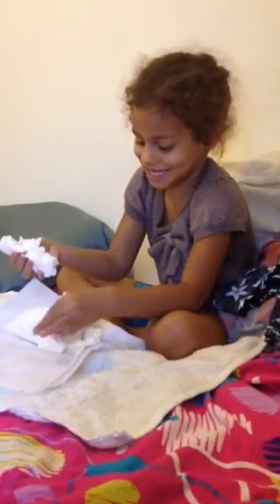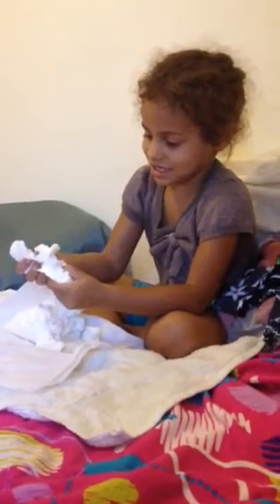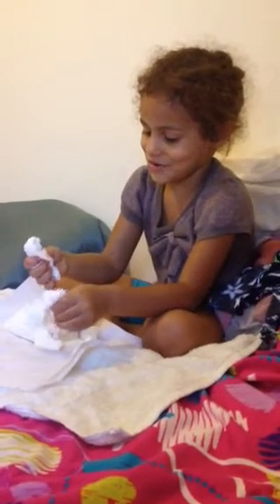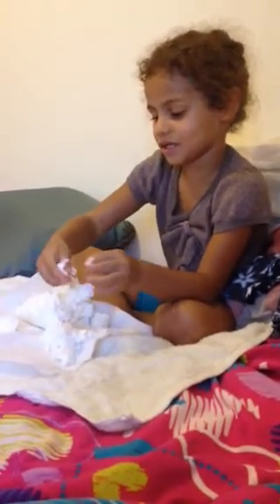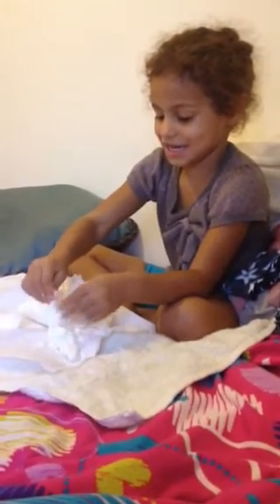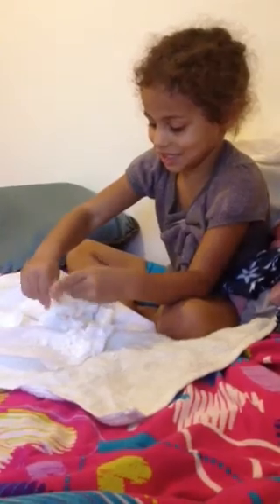Jessie-Leigh: after the soap cools